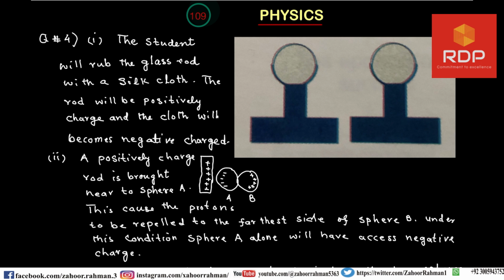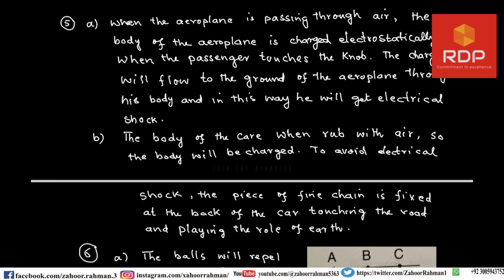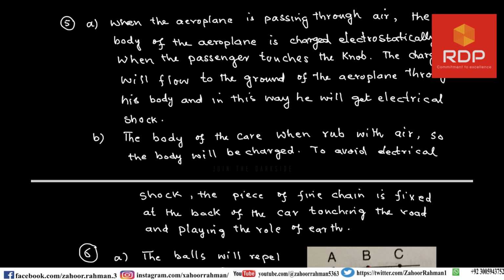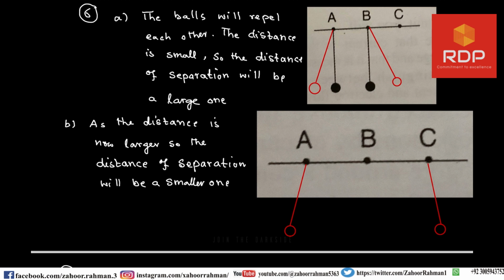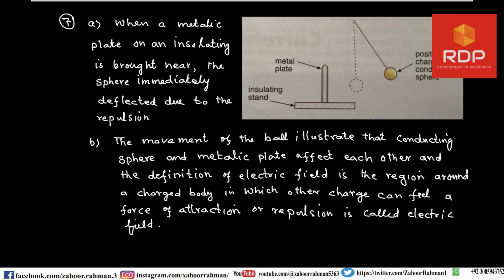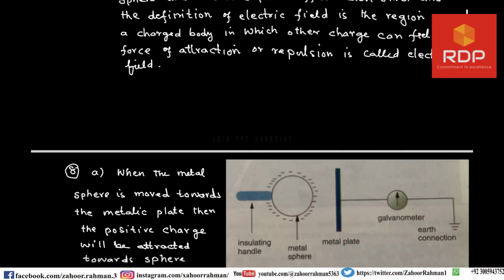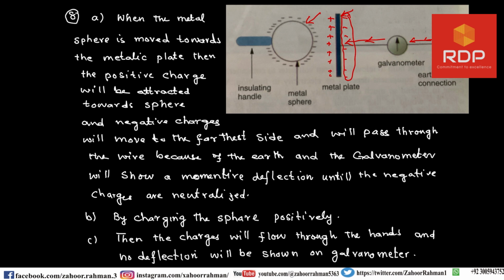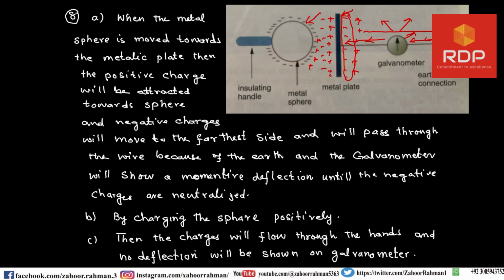Advanced-Level Questions on Electrostatics | Physics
In this concluding lecture, we will discuss advanced types of questions on electrostatics. The field of electrostatics offers a lot of opportunities for learning, so this lecture is definitely worth watching.